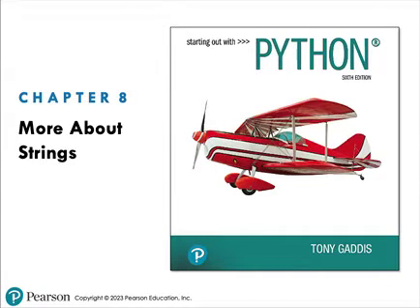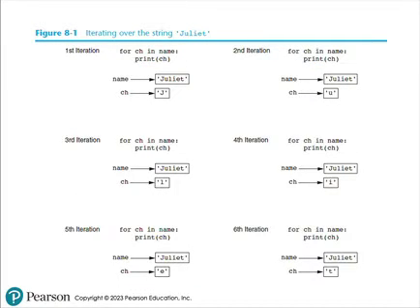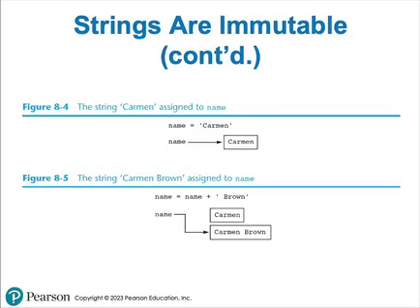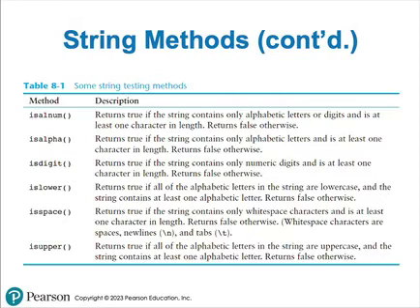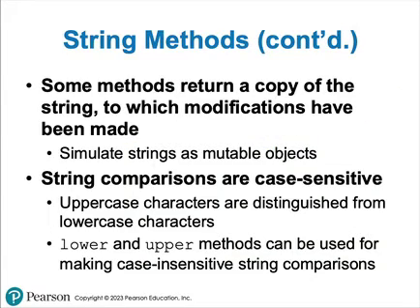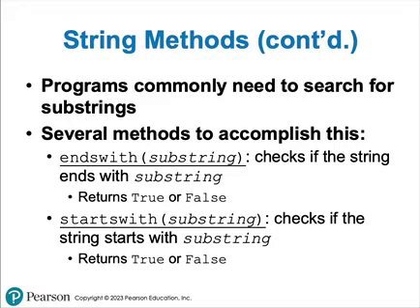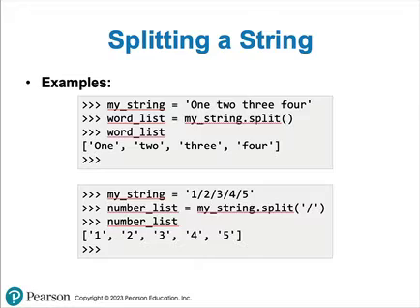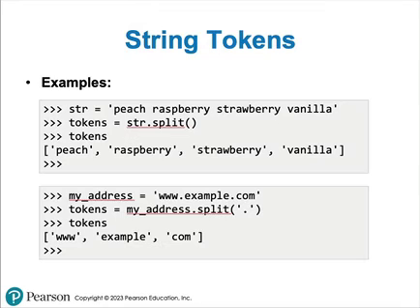CIT144_Chapter8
This video lecture was made for my Python I students.  It covers Python Strings.